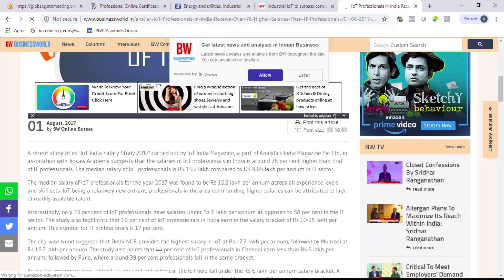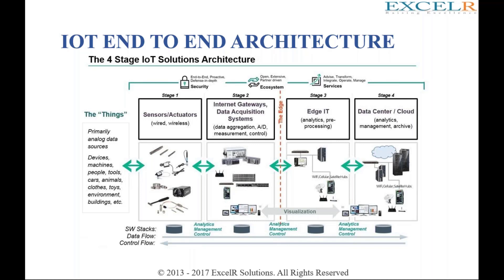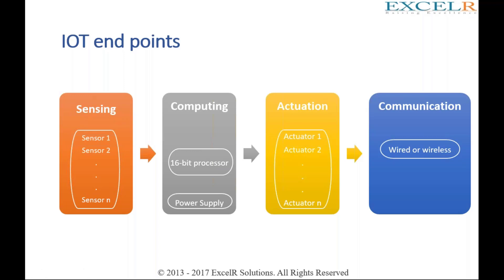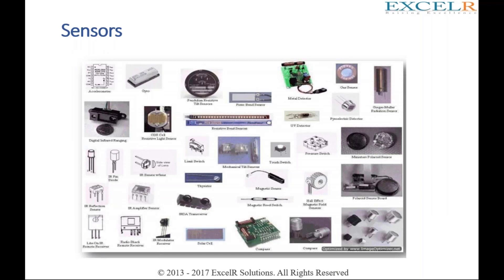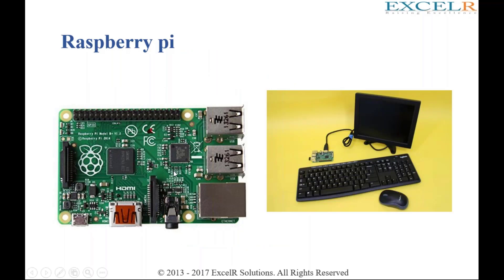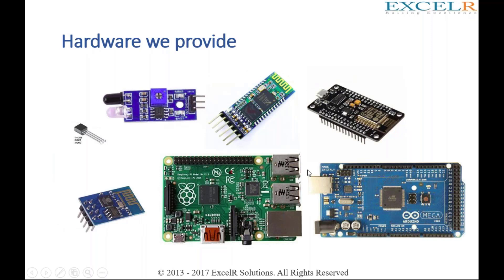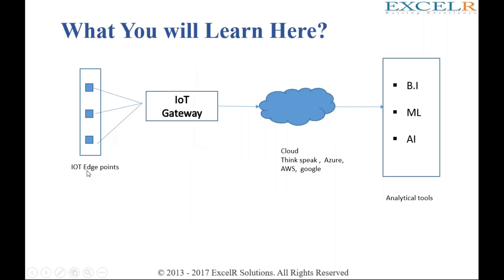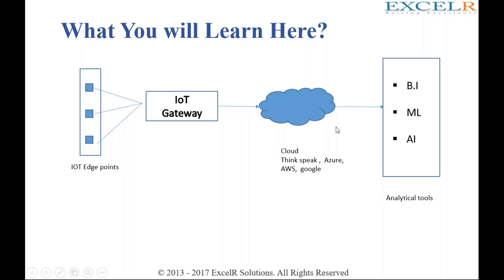"Internet Of Things" : IOT Architecture | Stages In IOT Architecture | IOT(2019) - ExcelR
ExcelR: “In addition, the Internet of Things architecture layers are distinguished in order to track the consistency of the system. This should also be taken into consideration before the IoT architecture process start.”

1)IOT End-To-End Architecture
2)Stages in IOT Architecture
3)What is communication protocols?
4)How things will happen in IOT?

To Enroll for a Virtual online course Internet Of Things